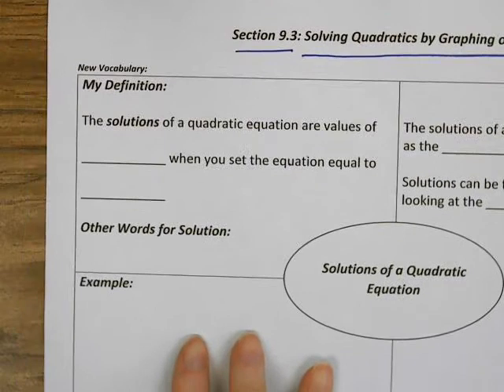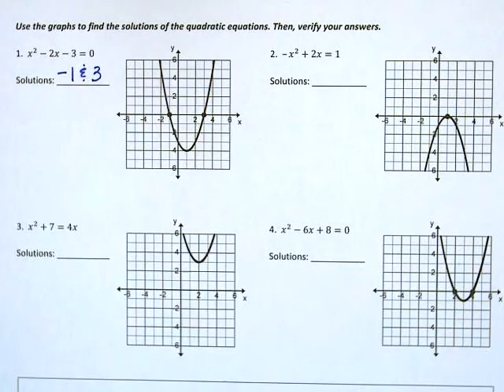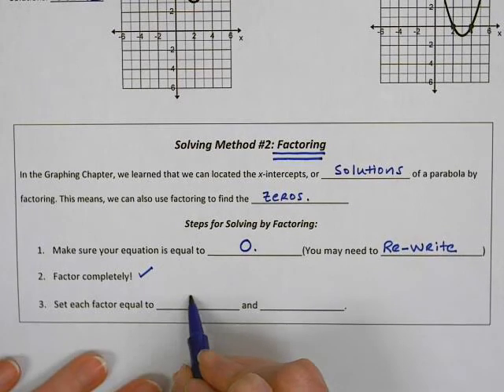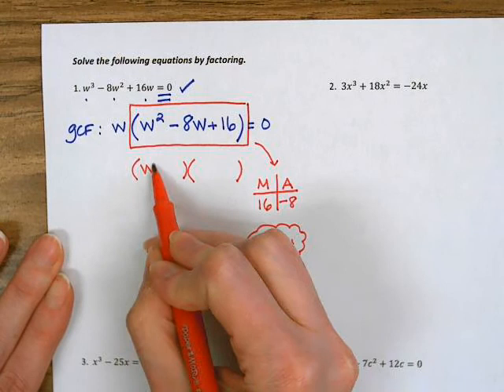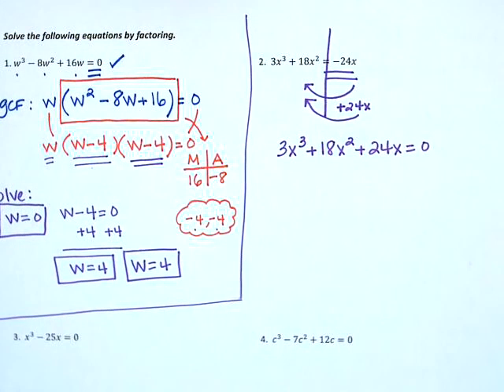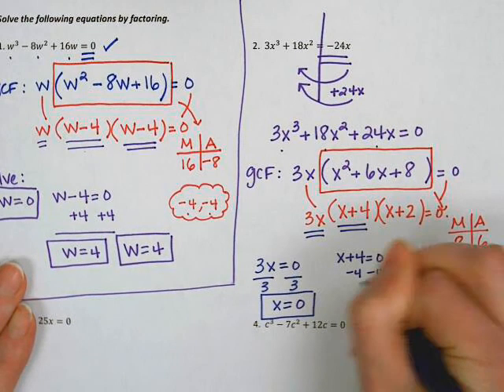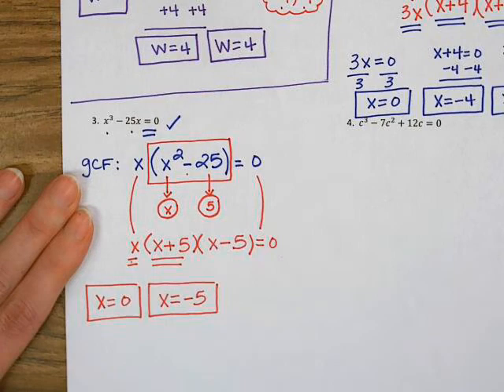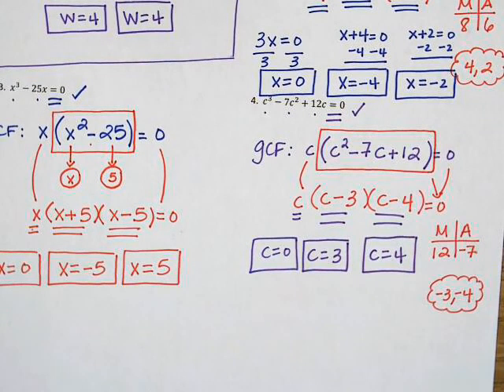9 3 Day 1: Solving Quadratics by Graphing or Factoring